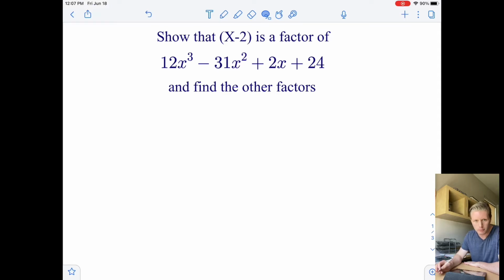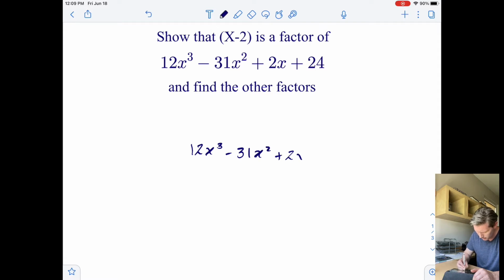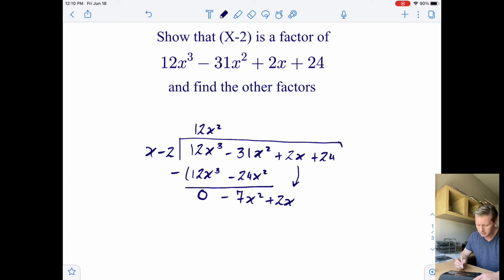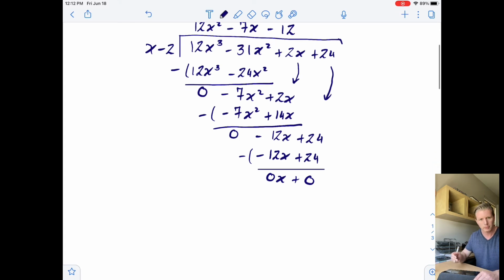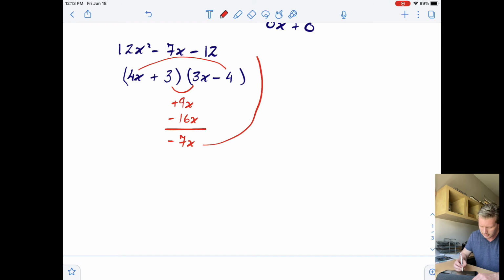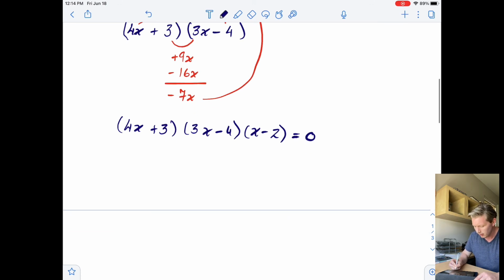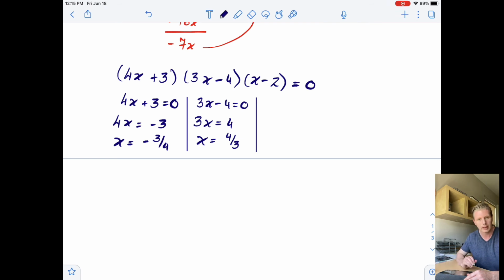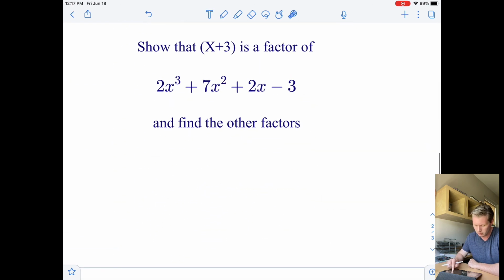Factoring Polynomials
Use the factor theorem and some polynomial division to find the factors of a cubic polynomial